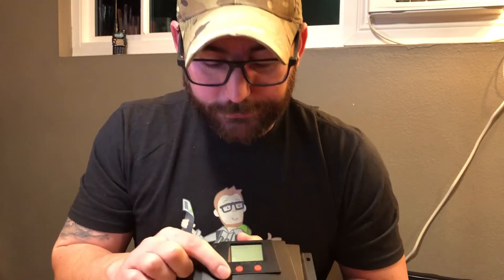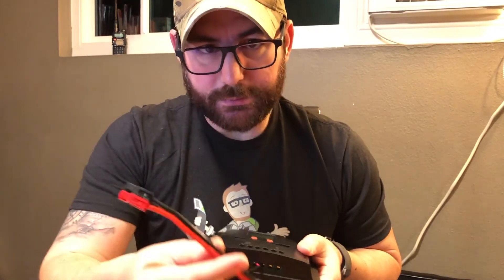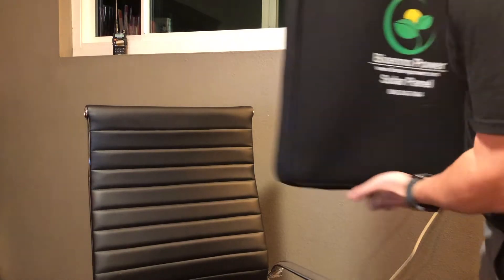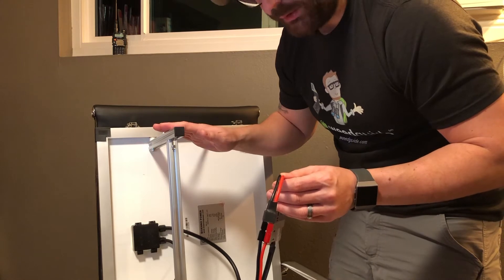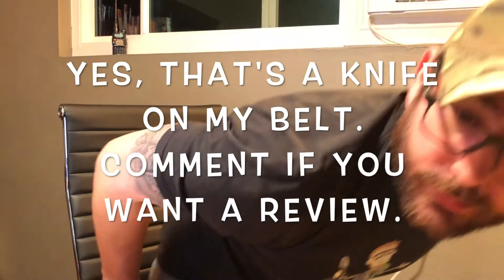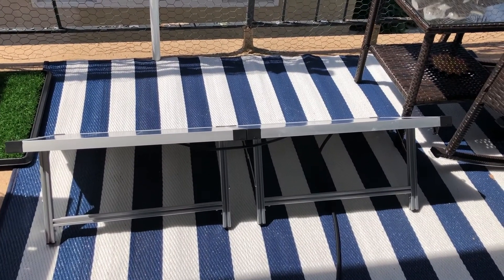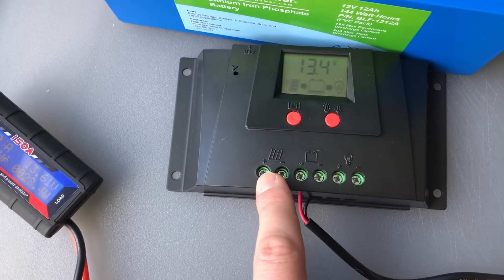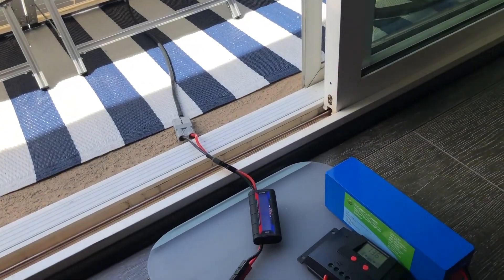Grid Down 12V Solar Power Plant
Yesterday we built a 12VDC to 110VAC power plant for grid down scenarios. See "Grid Down 12V Power Plant" In this video, we'll improve the off grid capabilities and add two 30W solar panels.

If you're new to the channel, welcome! I'm "The Tech Prepper" and I try to produce a daily video on all topics related to preparedness. Thanks for supporting the channel! "By strong, be safe and be prepared." -- The Tech Prepper

Episode: #4

1. Bioenno Power 60 Watt Foldable Solar Panel for Charging Power Packs (BSP-60)
2. Bioenno Power 12V/24V, 20A Universal Solar Charge Controller for LFP LiFePO4 Lithium Iron Phosphate Batteries (SC-122420JUD)
3. Bioenno Power 12V, 12Ah LFP LiFePO4 Lithium Iron Phosphate Battery (PVC, BLF-1212A)
4. BA-PP45-SB50 (PP45 Powerpole to SB50 Powerpole Adapter)
5. EverStart 70002M 400W Power Inverter